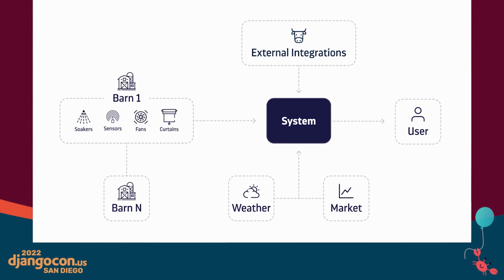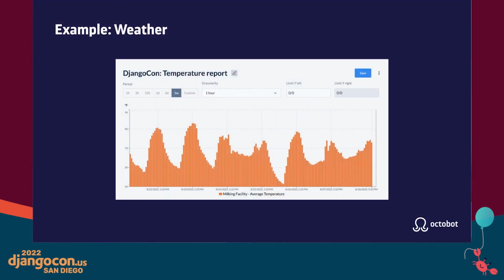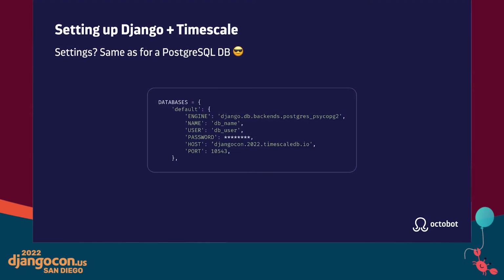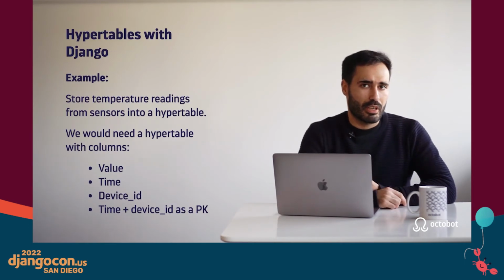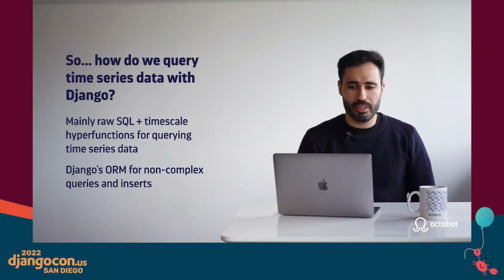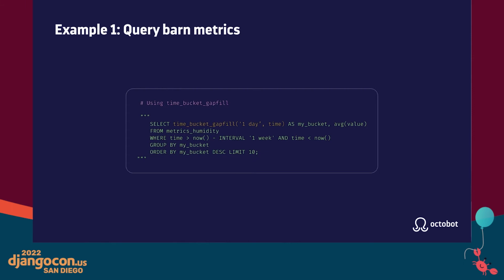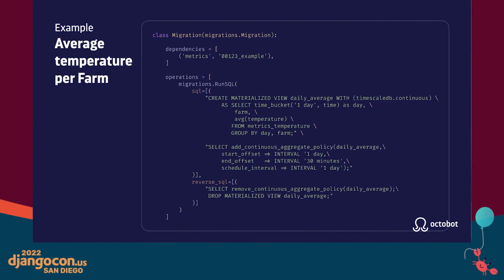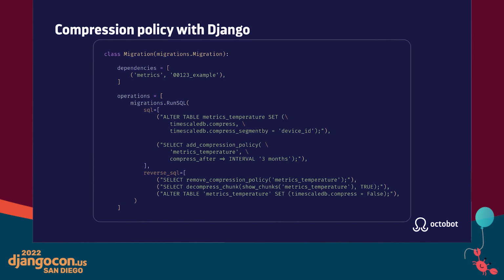Working with time series data using Django and Timescale with Joaquín Scocozza - DjangoCon US 2022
Not many people would think that using Django and a PostgreSQL database is a good idea for working with time series data and all its complexity in terms of volume and structure. However, we found out that even the most unusual choices can work, if you have a good reason for doing so. In this talk, we will share our successful experience developing a system with time series data requirements using Django and Timescale, a PostgreSQL based time series database, and the reasons that led us to use this stack. Find out the challenges we faced, pros and cons, and how Django saved the day.

LINKS:
Follow Joaquín Scocozza 👇